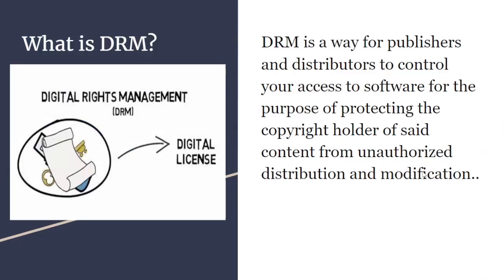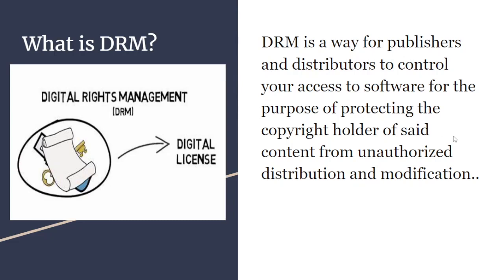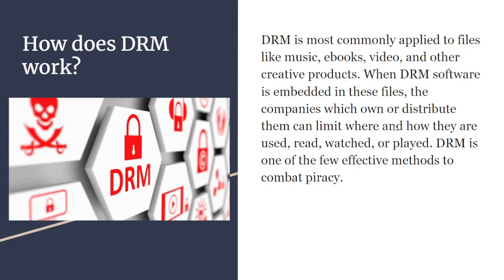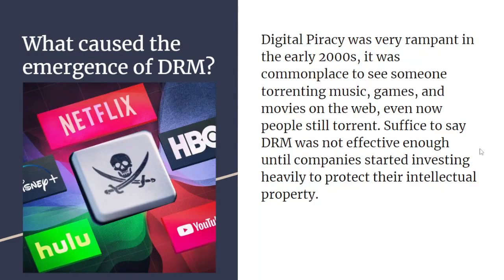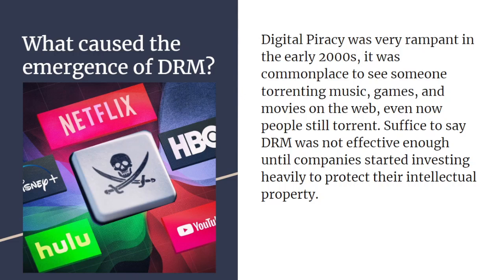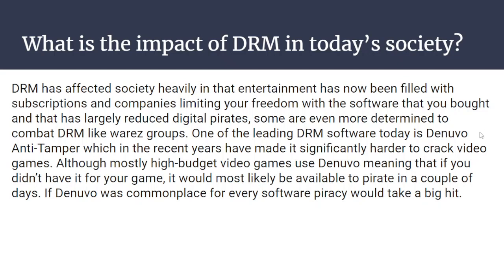Emerging Technologies: Digital Rights Management (DRM)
for me college project heheheha